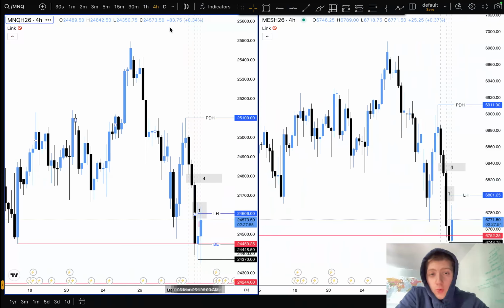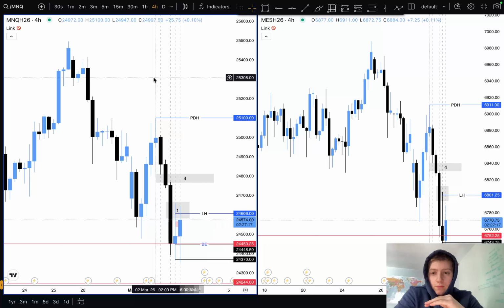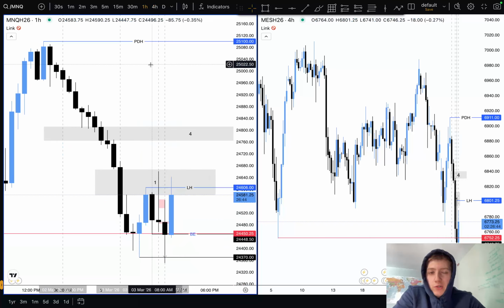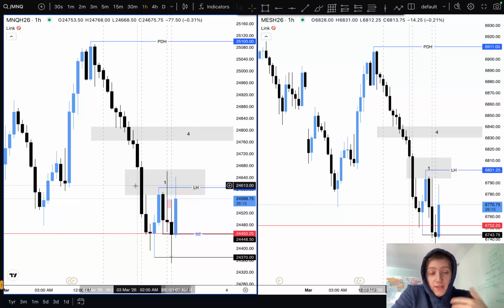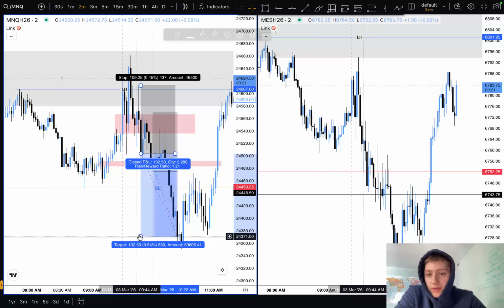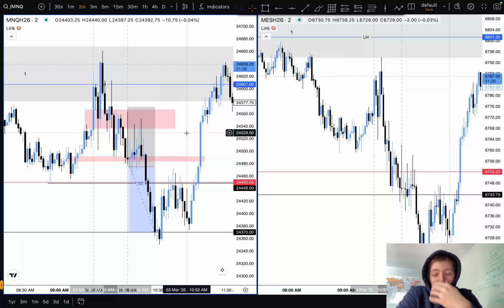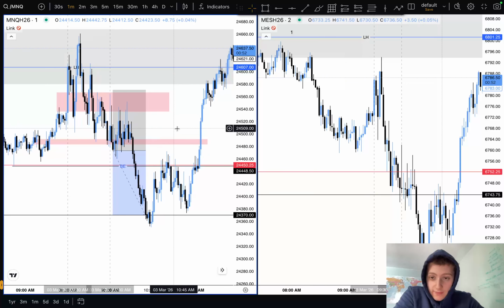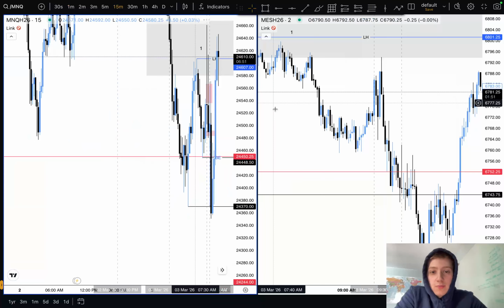Trade Recap 03/03/26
Took 2 trades today 1 be & 1 loss. Clear dol just too much chop for my liking so I ended up exiting my second trade prematurely for a half size loss